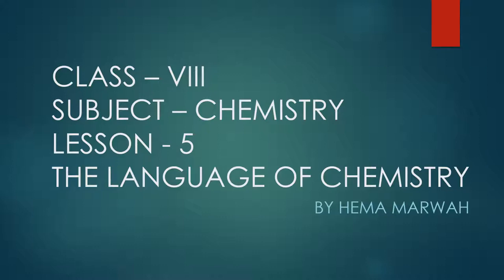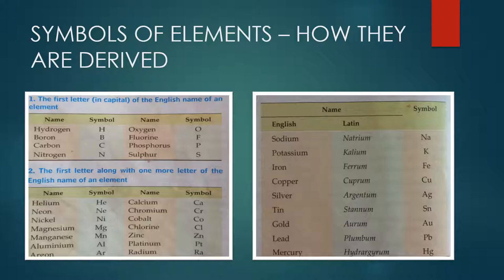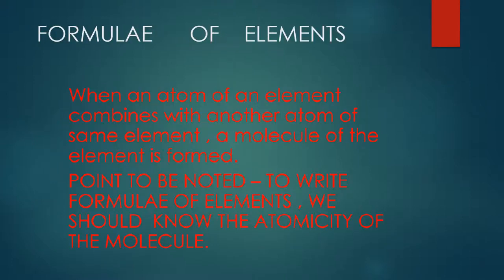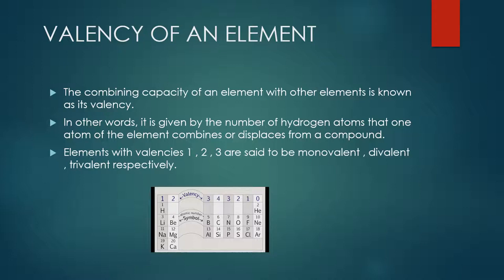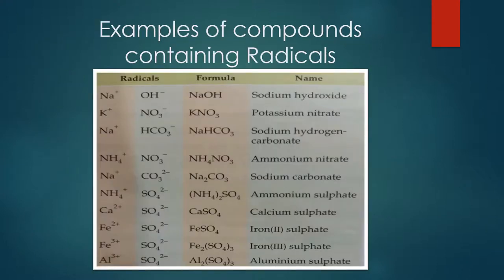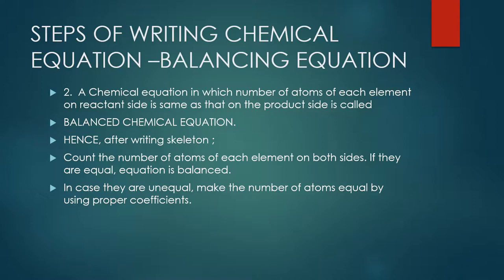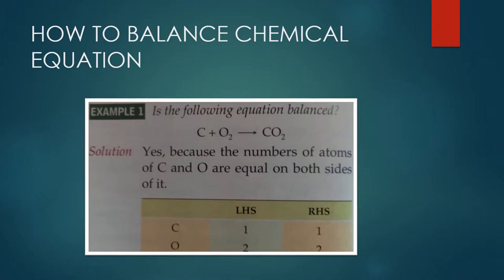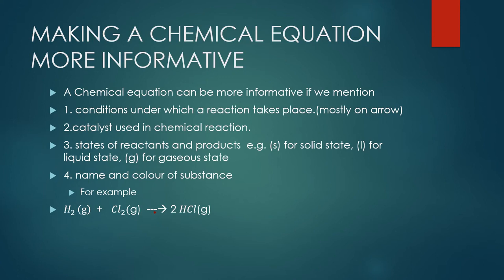05 Class 8, Chemistry, Chapter 5 The Language of Chemistry by Hema Marwah